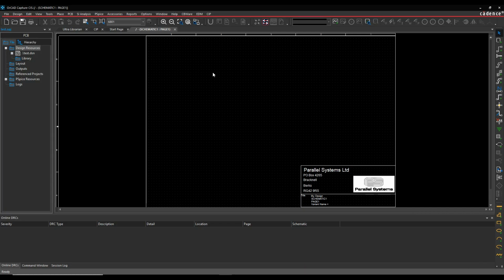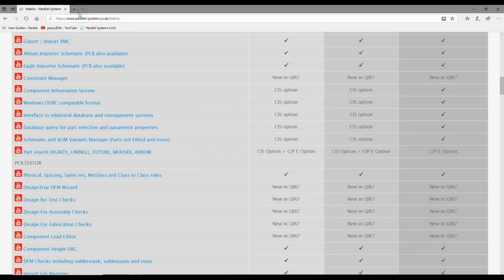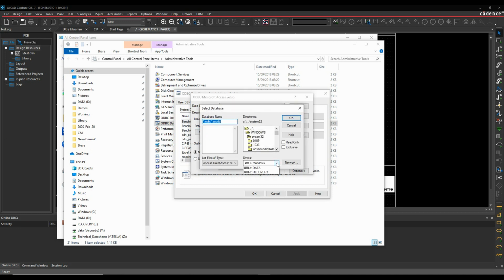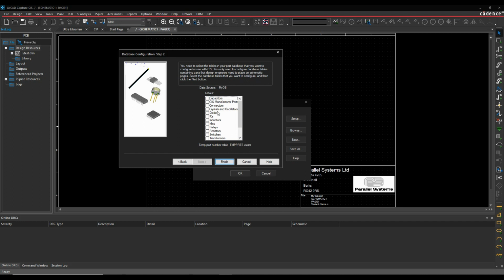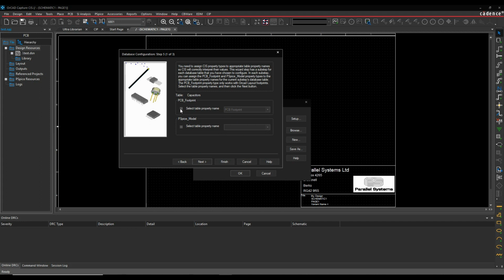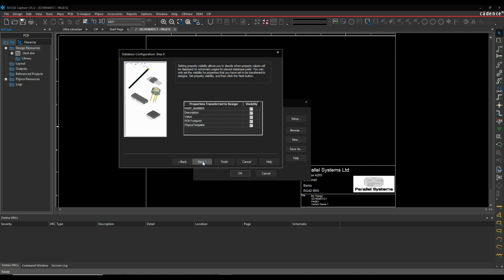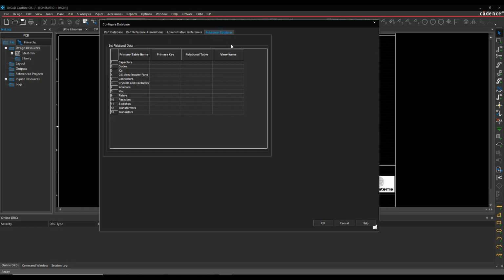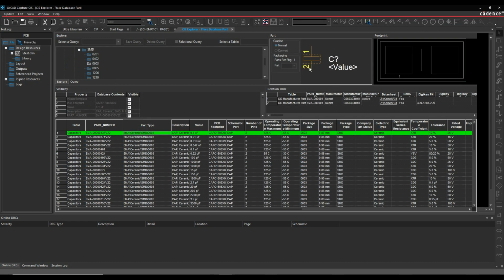OrCAD Capture CIS ODBC Database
Here we explore how to set up an ODBC database connection to OrCAD Capture CIS